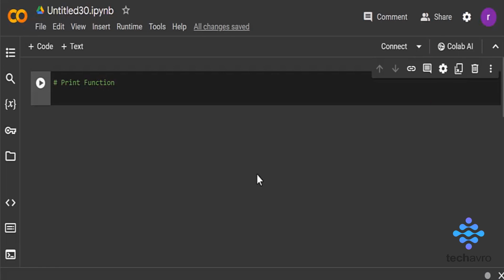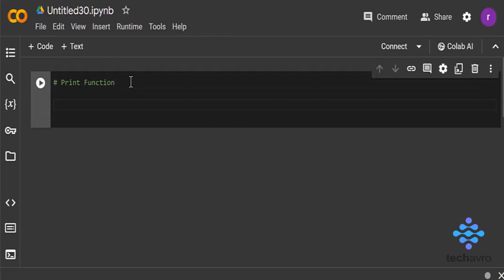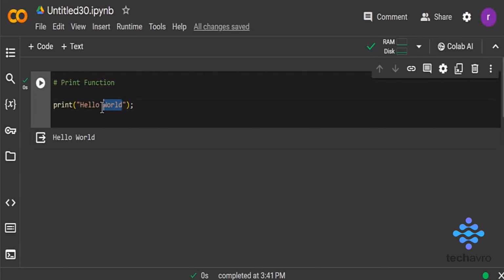Print Functions use in python 2025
Unlock the full potential of the print function in Python with this detailed tutorial! From basic usage to advanced techniques, learn how to leverage this essential tool for displaying output and debugging code effectively.